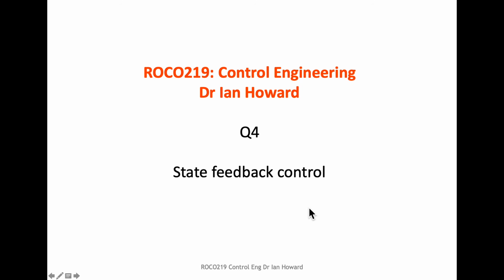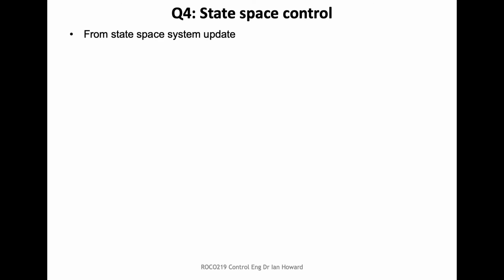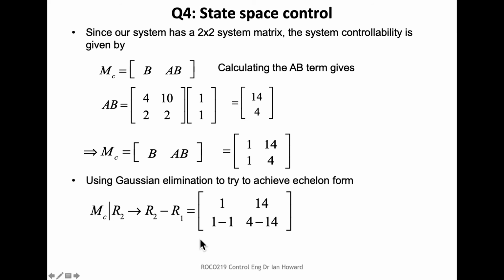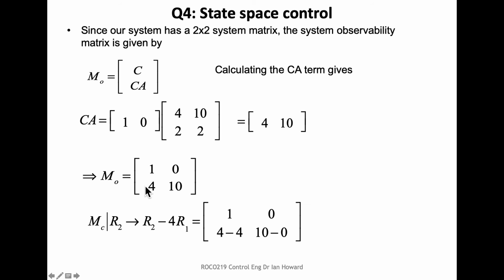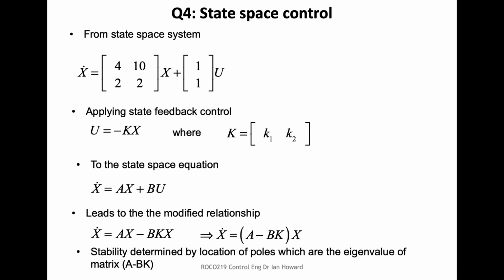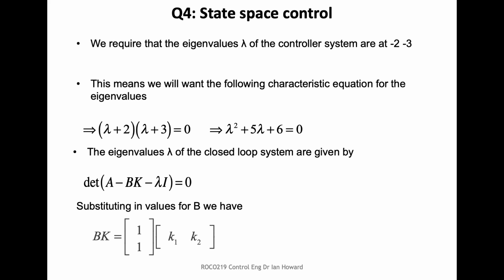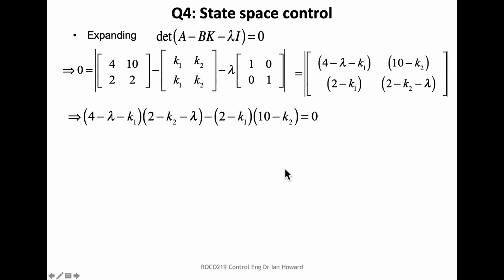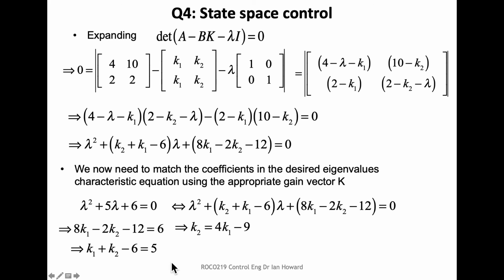ROCO219 2019 Q4 State Feedback Control